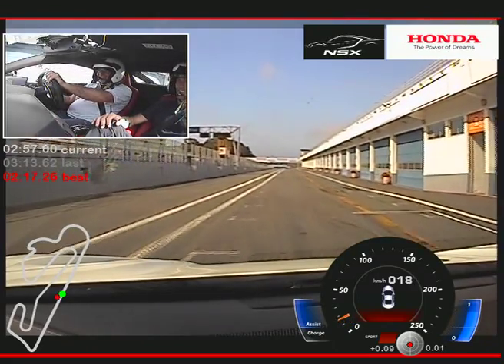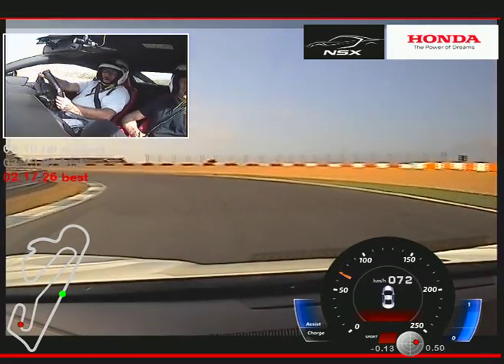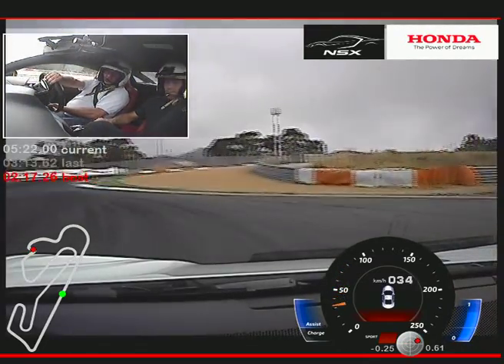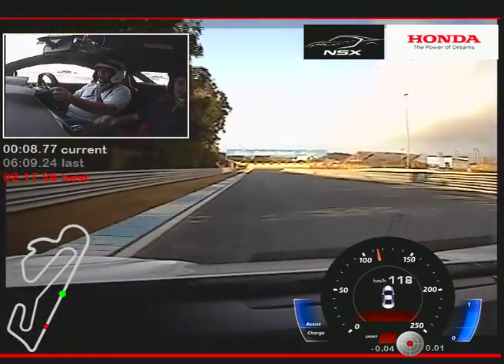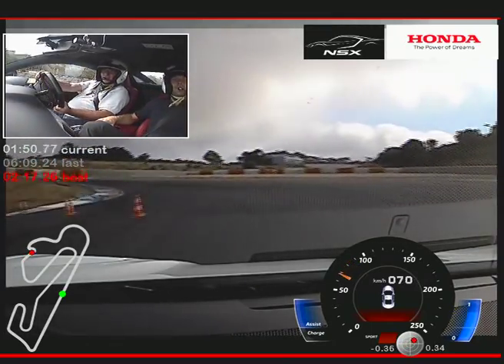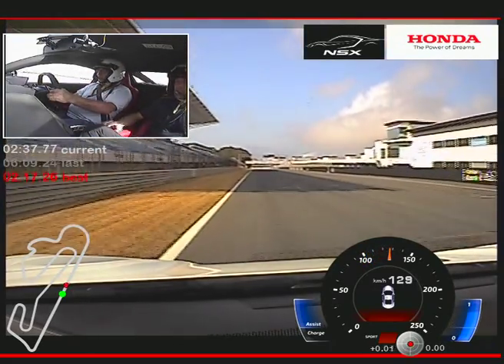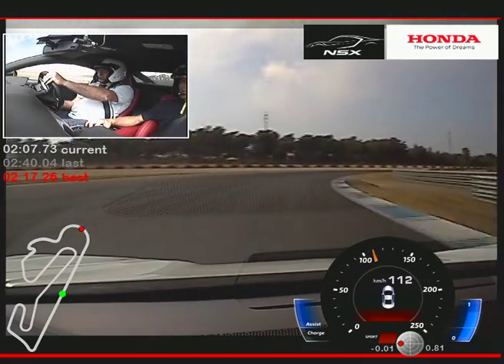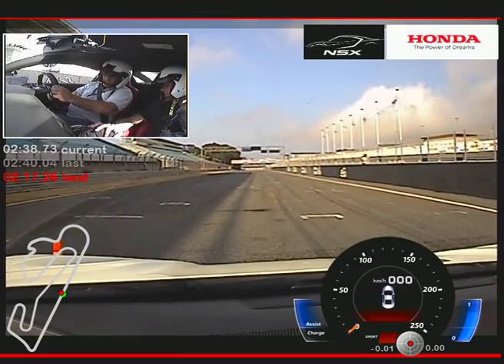HONDA NSX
Plus de 25 ans après la création de la toute première NSX, Honda est de retour sur le marché des sportives avec une bombe. Revivez en vidéo l'essai de notre rédacteur en chef, Denis Berche, sur le circuit d'Estoril au Portugal.